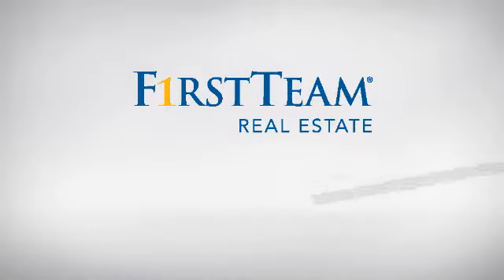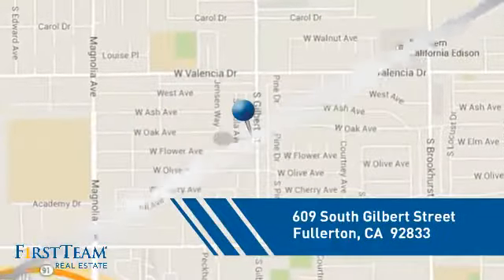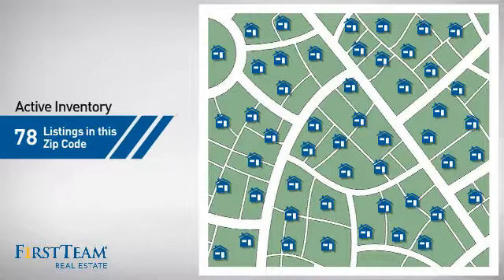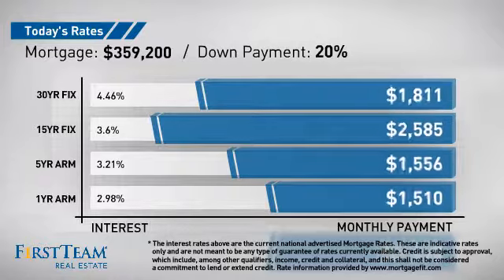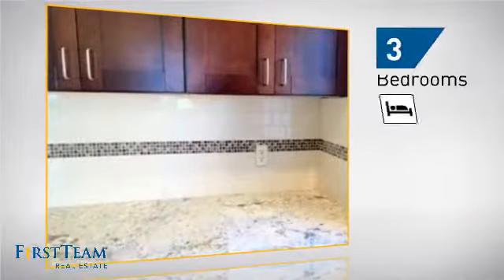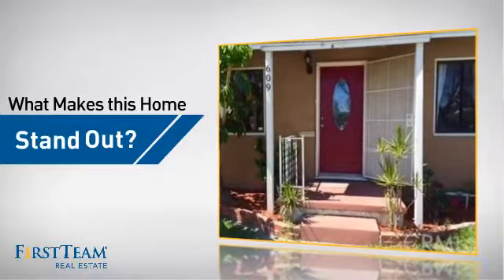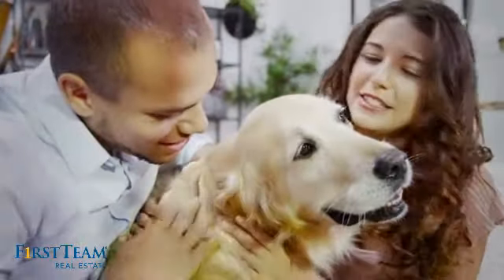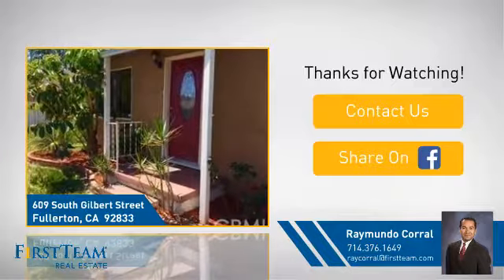609 South Gilbert Street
EXCELLENT LOCATION, CHARMING HOUSE, LOTS OF POTENTIAL. This home has it all. Huge dining/family room with large brick fireplace conveniently located adjacent to the kitchen. Newer sliding glass door in the kitchen leads to the patio. Hardwood flooring throughout the living room and all bedrooms. Tiled flooring and counter-top in kitchen and bathrooms with new vanity sink. Roomy back yard for kids to play and great for entertaining. Back yard has sliding RV/Boat entrance from the back alley. Alley access to huge detached garage with new drywall and extra space for game room, Newer garage door. Over the garage huge addition is perfect for extra large item storage.